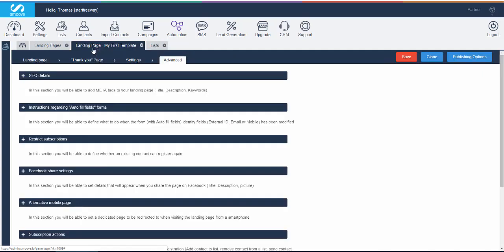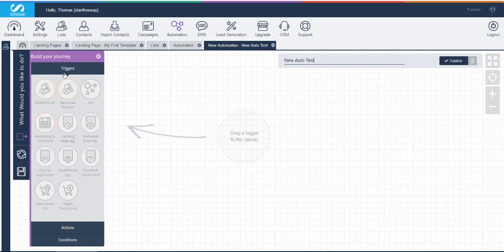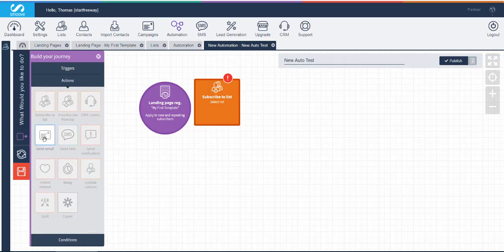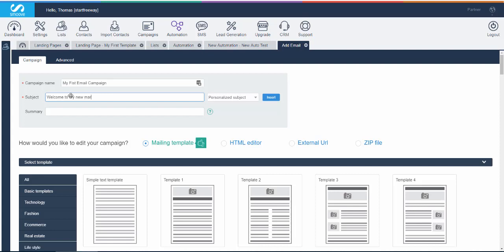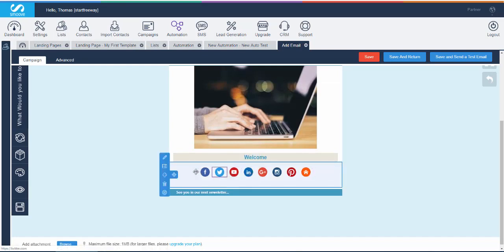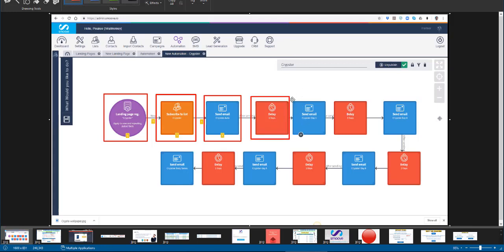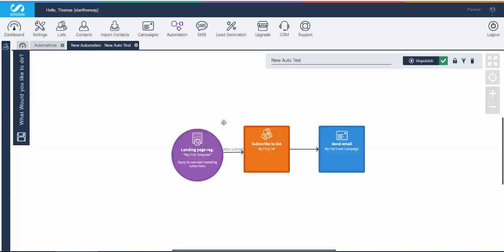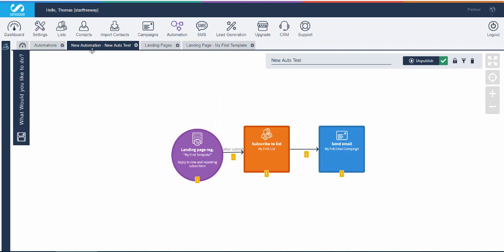Smoove Autoresponder Tutorial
Create simple and easy to use Autoresponders in a few clicks and then edit them as you see fit.
Once you use Smoove you will be hooked.